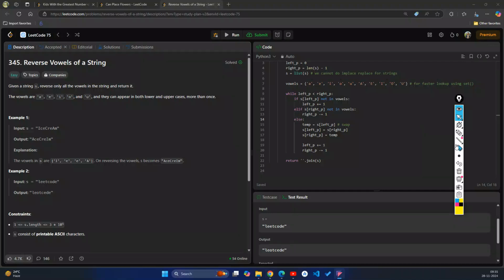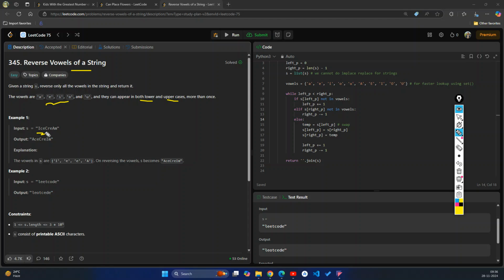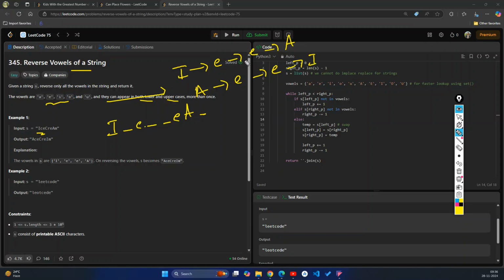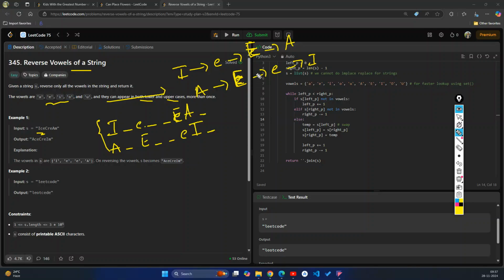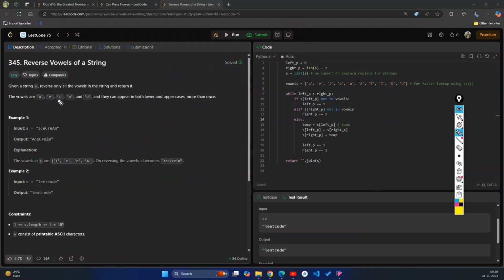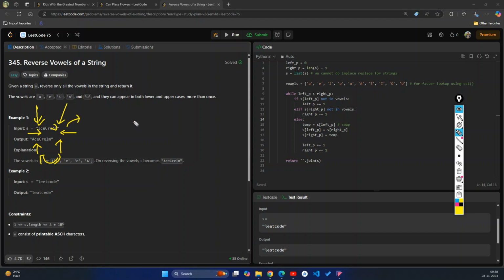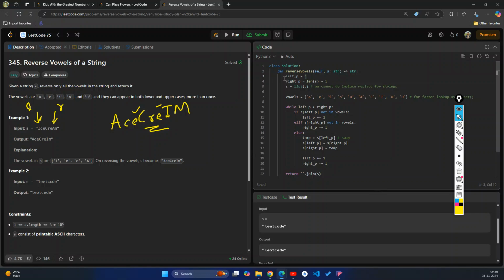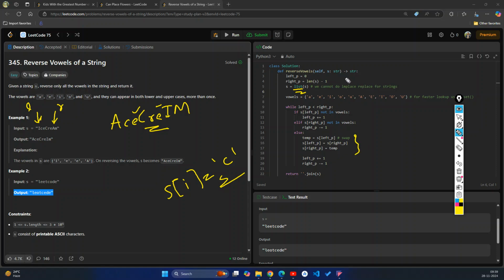Array & String - Leet Code 345 - Reverse Vowels of a String